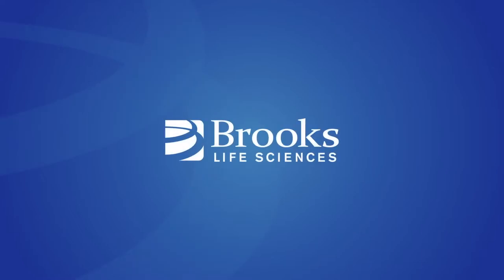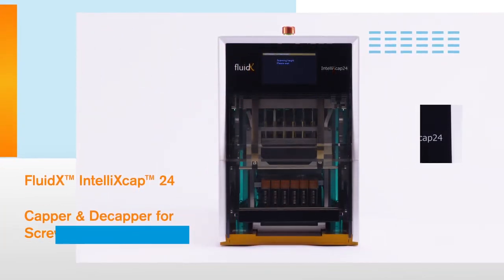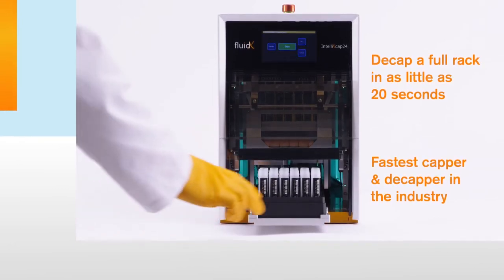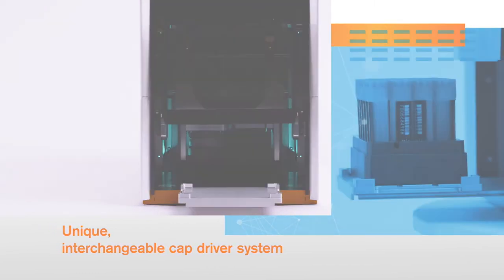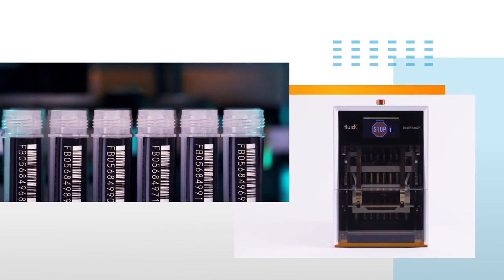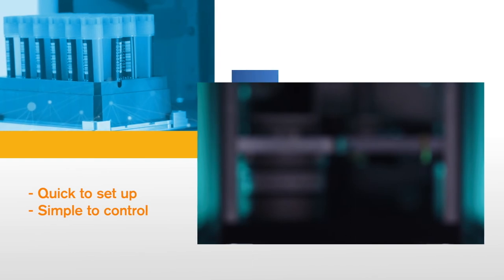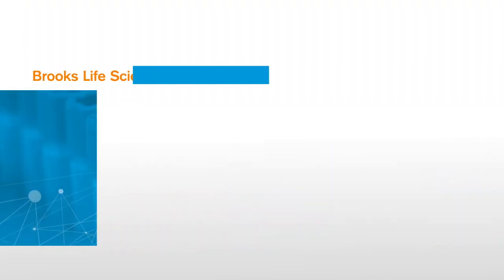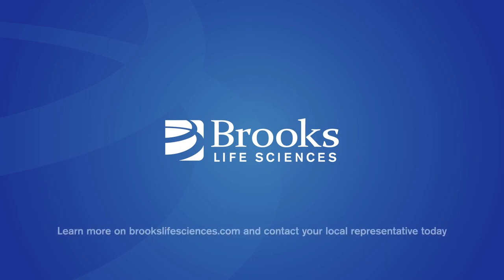FluidX IntelliXcap™ 24-Format Screw Cap Tube Rack Decapper/Capper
FluidX IntelliXcap™ 24 is the next-generation capper and de-capper, engineered for increased throughput, ease of use and high system reliability, making the system ideal for any laboratory managing compound libraries or biological sample stores.